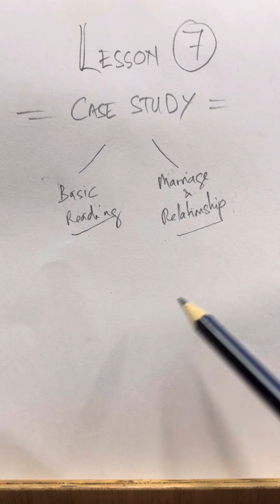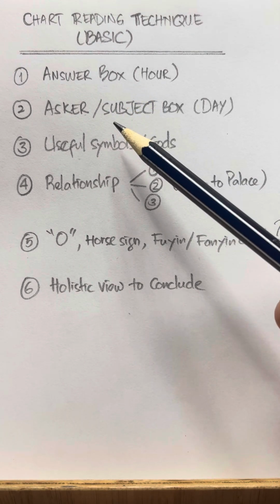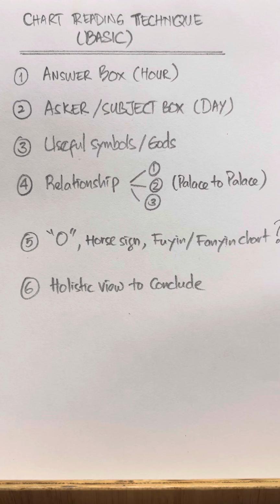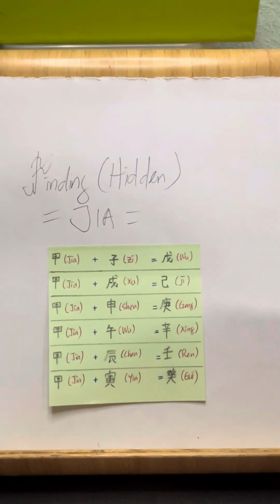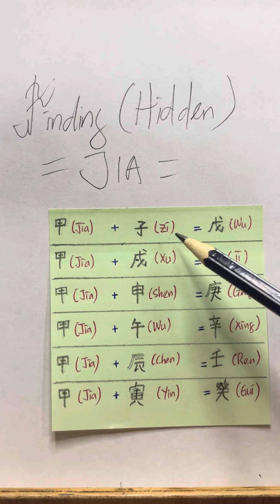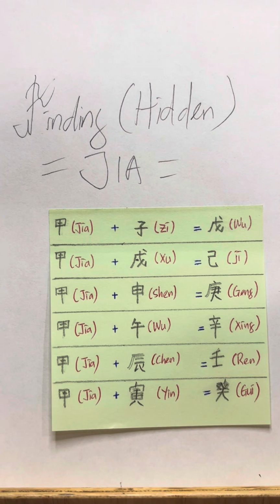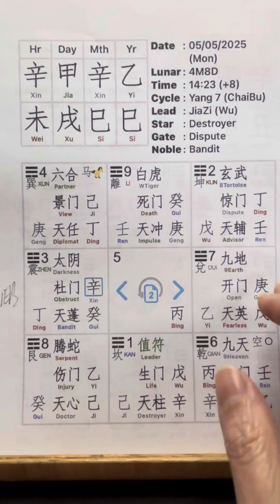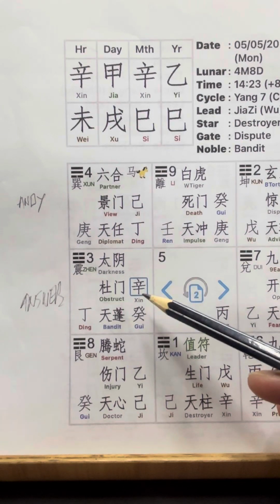Lesson 7 (a) Chart Reading Technique and Case Study Marriage & Relationship